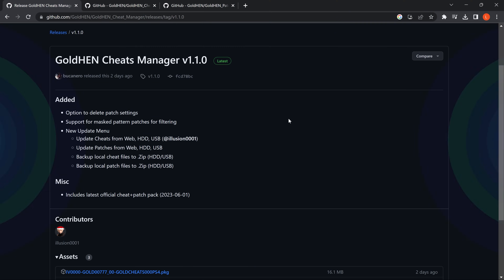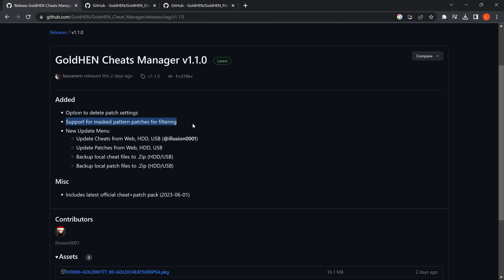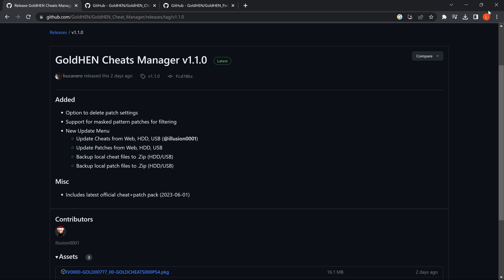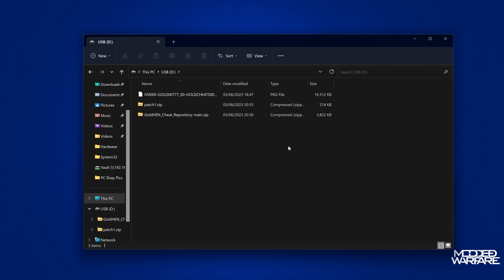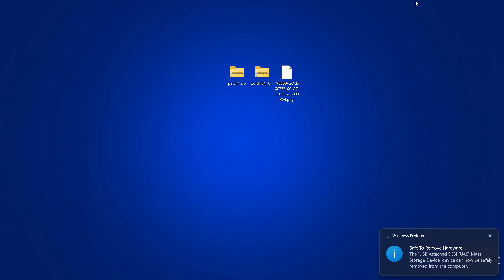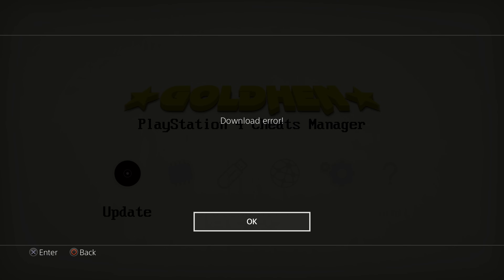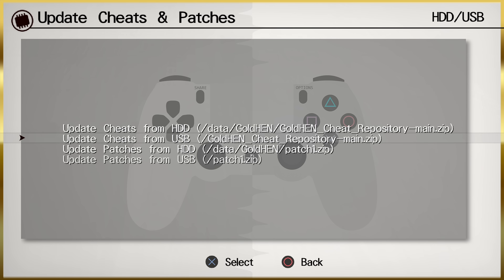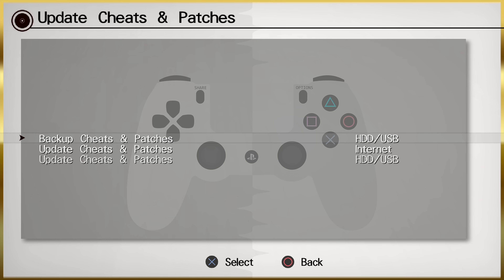Install GoldHEN Cheats & Patches Offline with the Latest GoldHEN Cheats Manager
New GoldHEN Cheats Manager update, allows for offline cheat & patch installation with backup options and more!